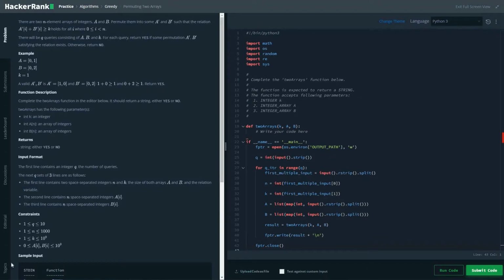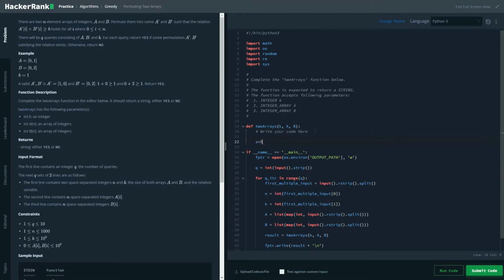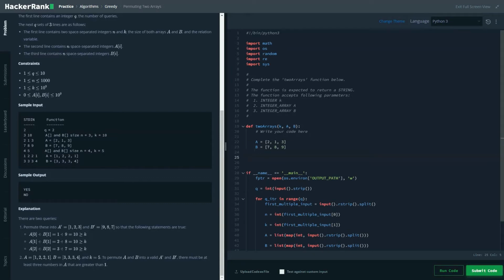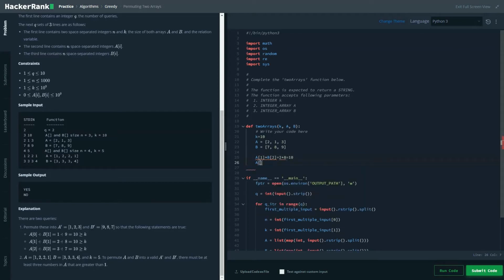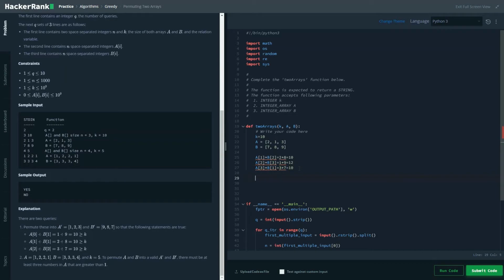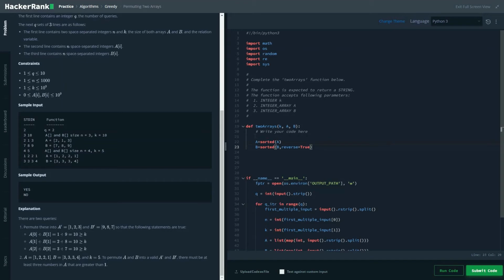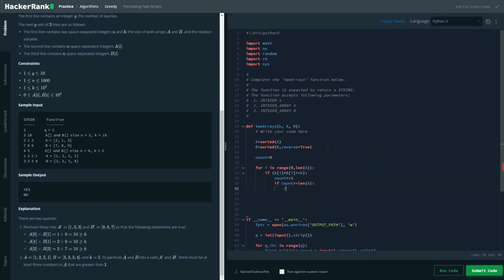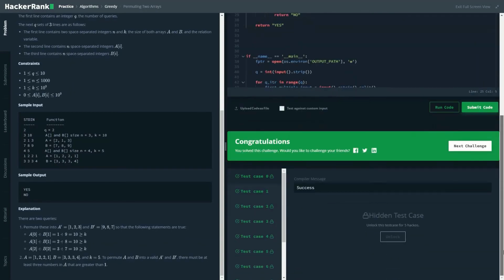12 Permuting Two Arrays